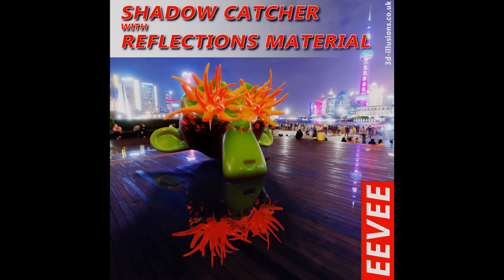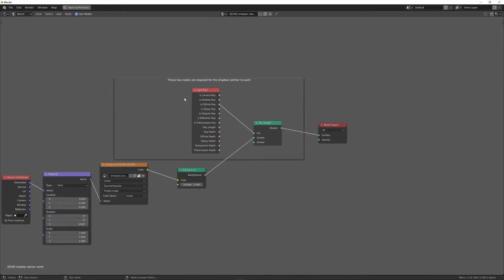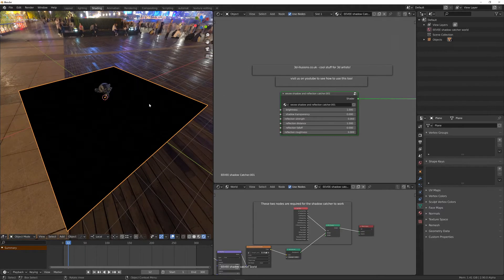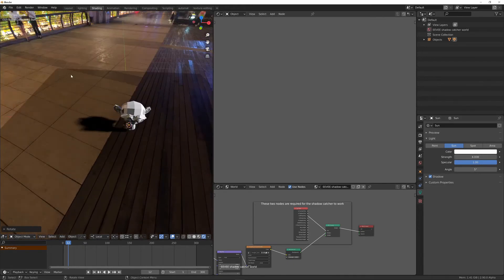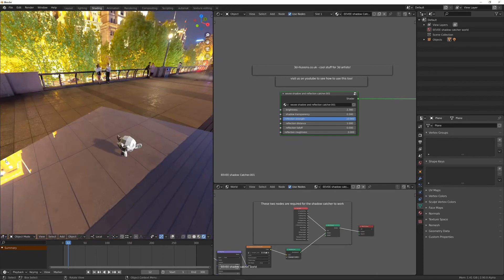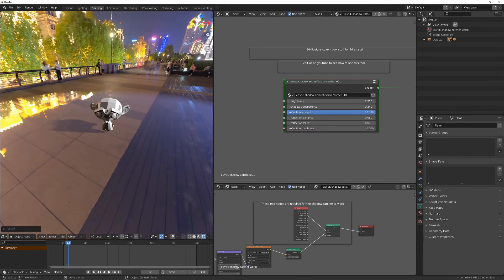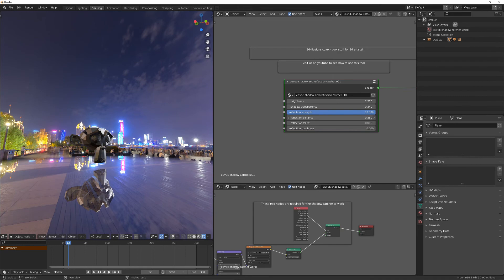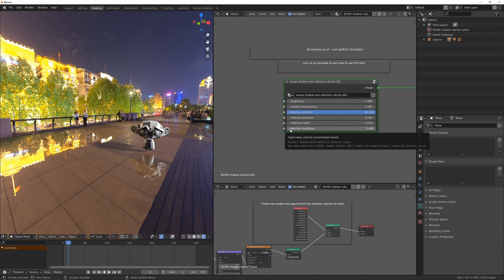how to use the shadow catcher with reflections material from 3d-illusions.co.uk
Thanks for downloading the shadow catcher with reflections material from 3d-illusions.co.uk.  This is a quick overview to show you how to use it.